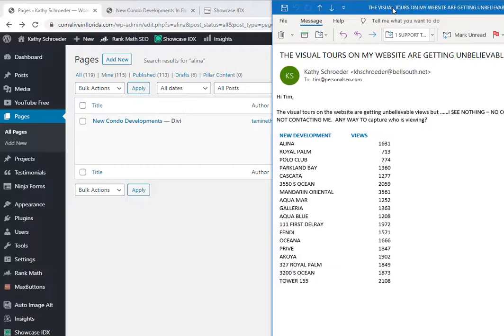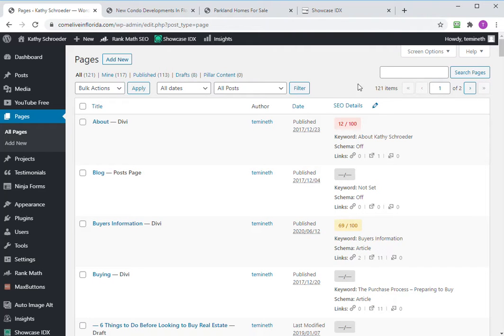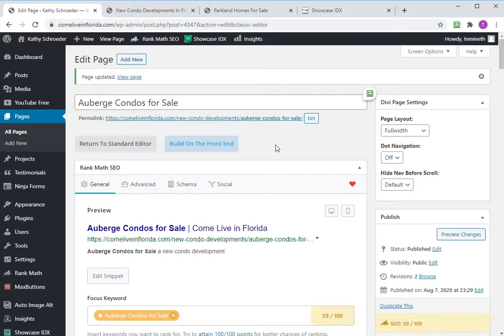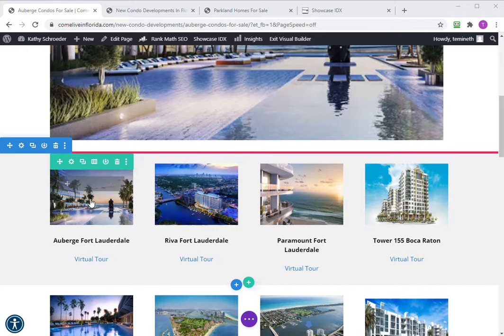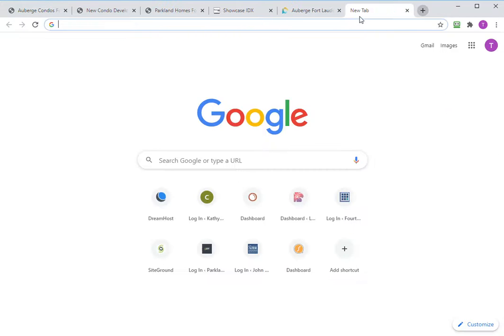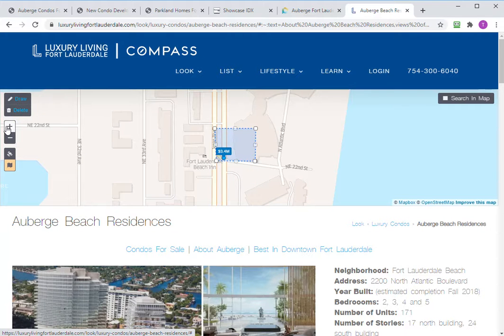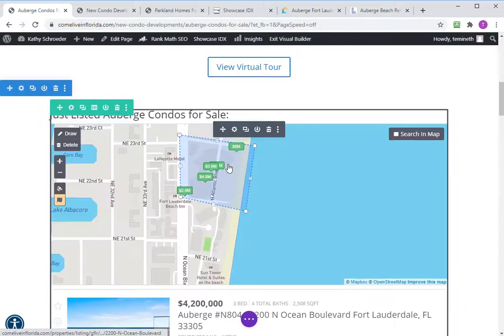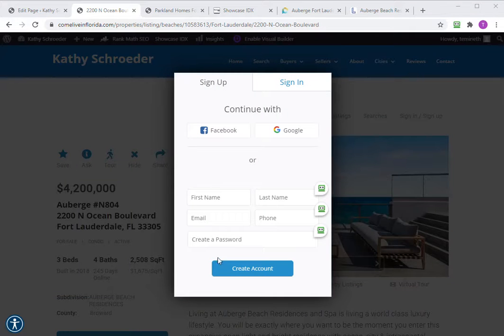Personal SEO™ Teaches - How to get more leads with Showcase IDX by creating pages in Divi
In this video we create a new page by duplicating the look of an old page, then editing the SEO information and also designing a the duplicated page with new content and adding real estate listings.  We adjusted the registration rate to force a user to login to try and help with the complaint that there are page views and video views but no one is contacting the agent.